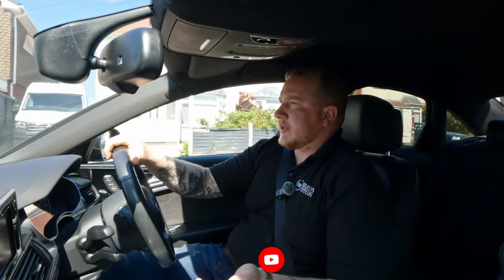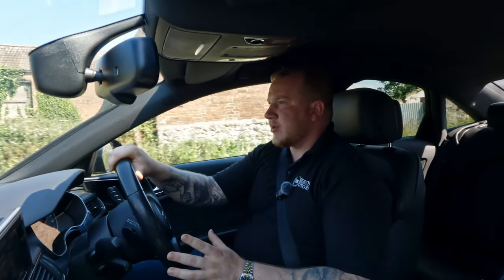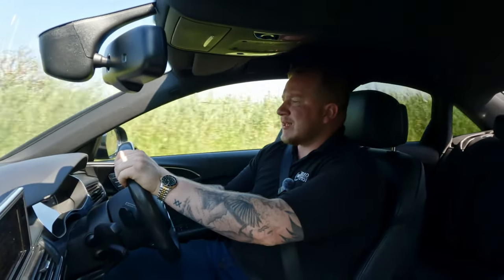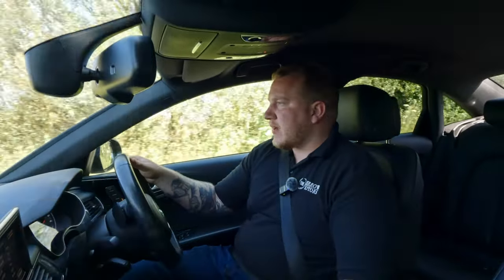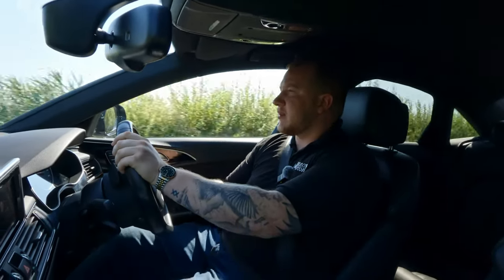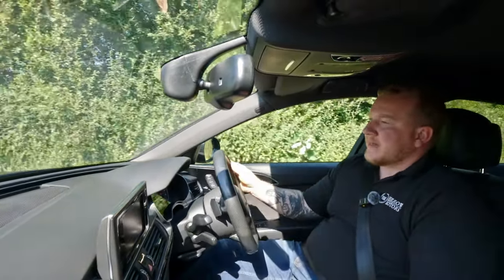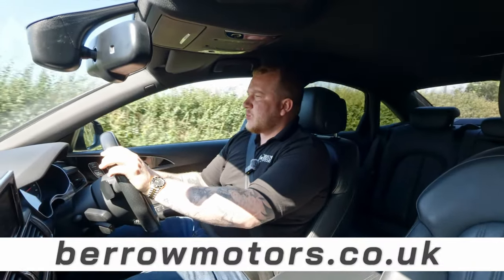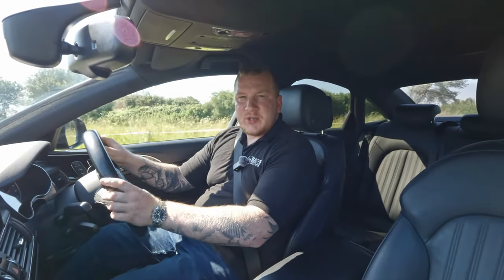Audi A6 Black Edition | Berrow Motors Car Of The Week Ep1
Welcome to our new 'Car Of The Week' series. Today we take a quick look at this lovely Audi A6 Black Edition.